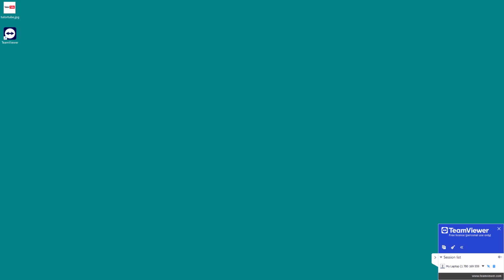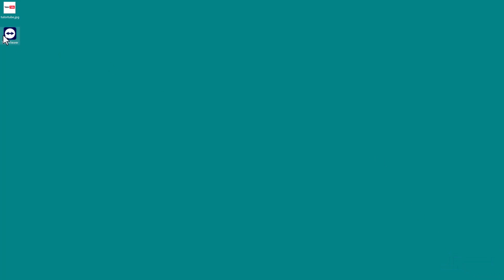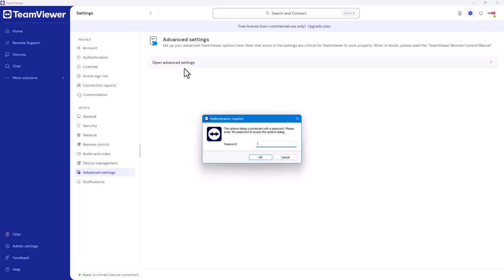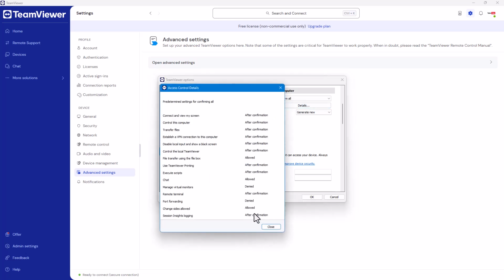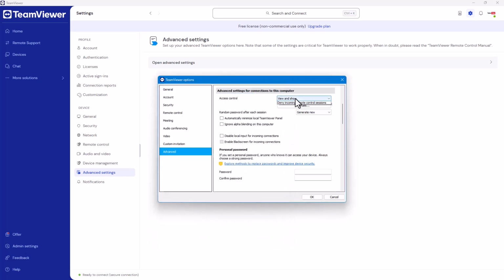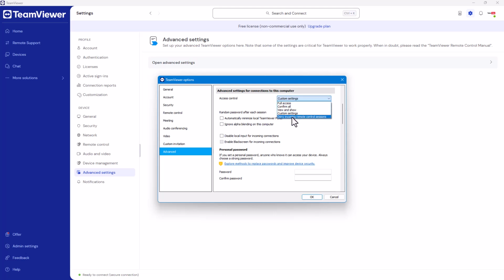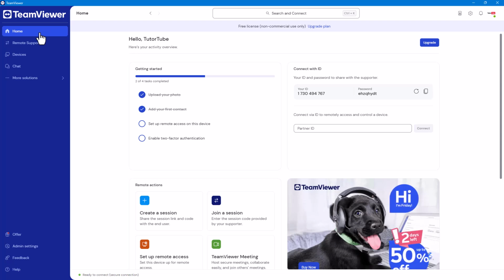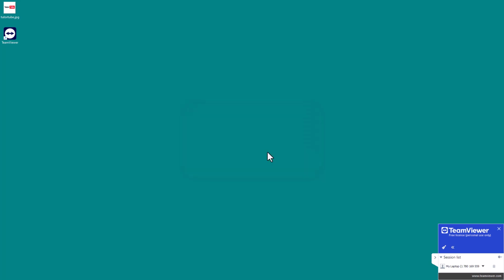TeamViewer - Lesson 21 - Setting Specific Permissions for Incoming Remote Access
In this tutorial, we will discuss about Setting Specific Permissions for Incoming Remote Access in TeamViewer, a widely used remote desktop and remote support application that helps you access, manage, and control devices from any location.